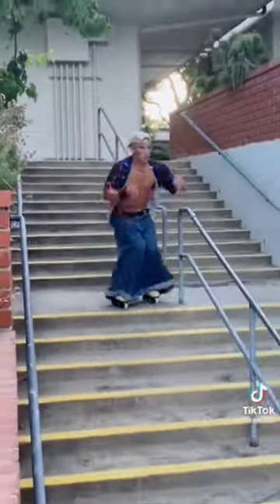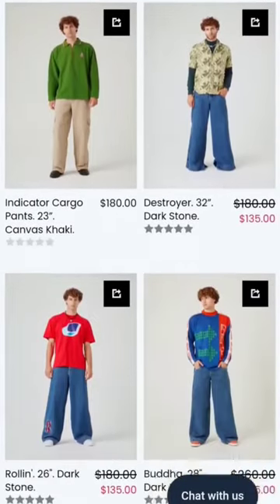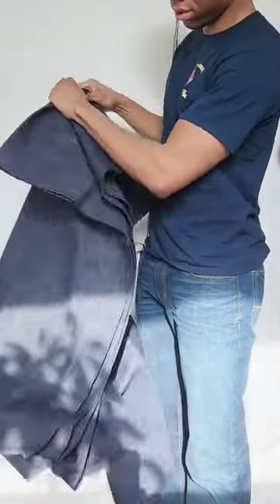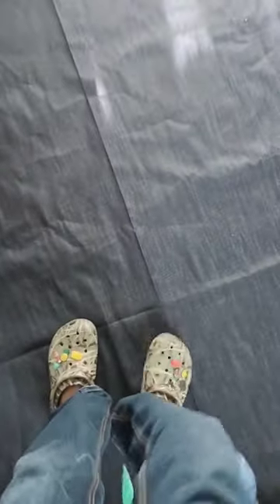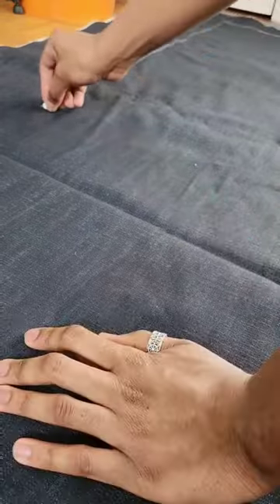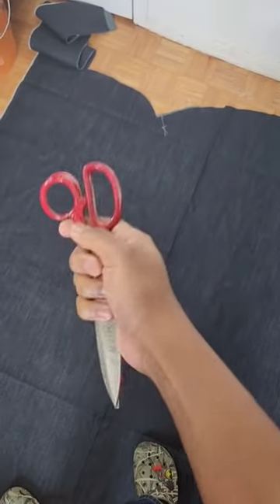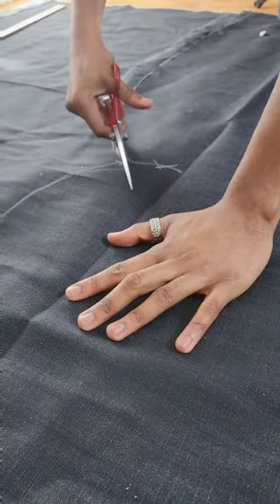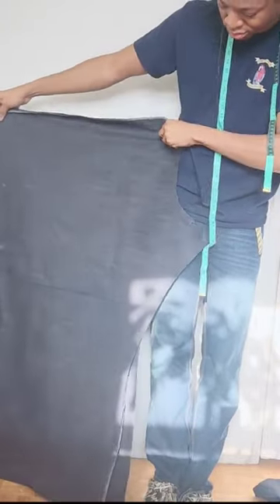DIY JNCO Jeans! pt.1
Love how these turned out. full video out now!